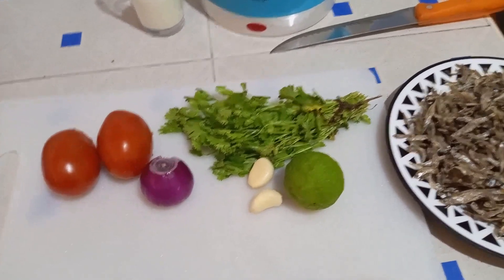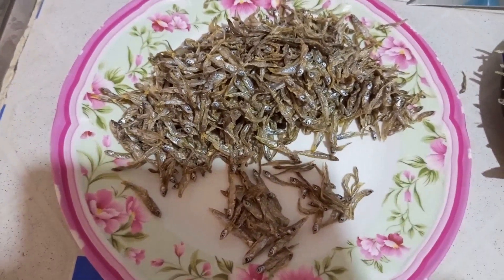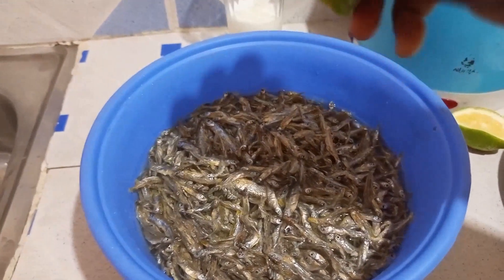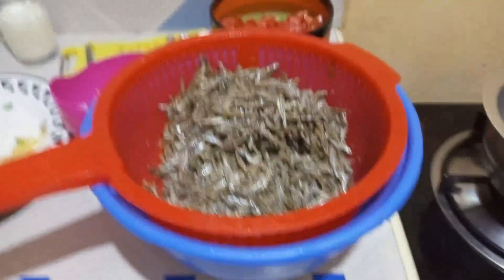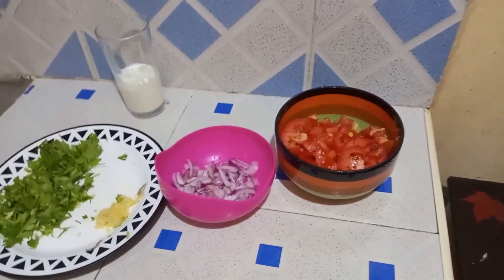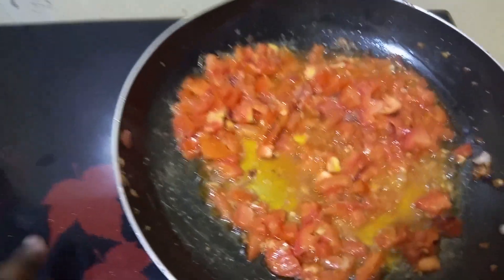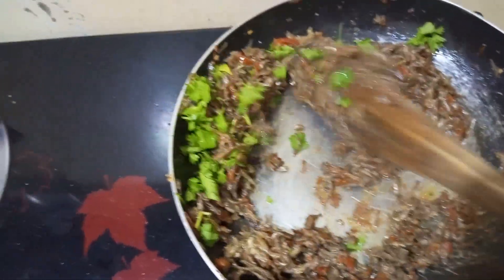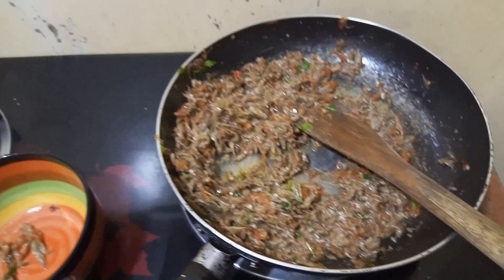The best omena recipe//How to prepare wet and dry fry omena / No smell// easy to follow /Must try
The best omena recipe / simply cooked / simple and detailed omena recipe / easy to follow // must try